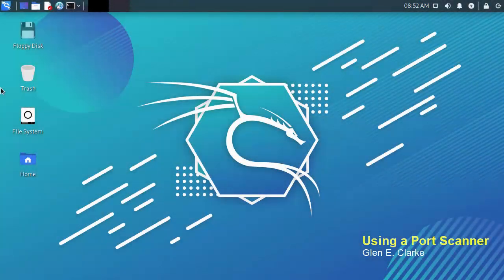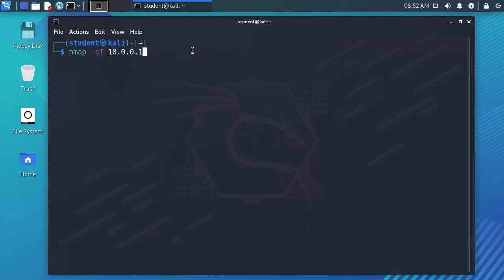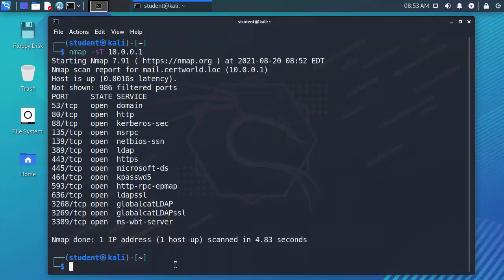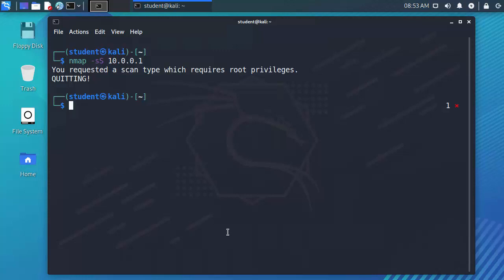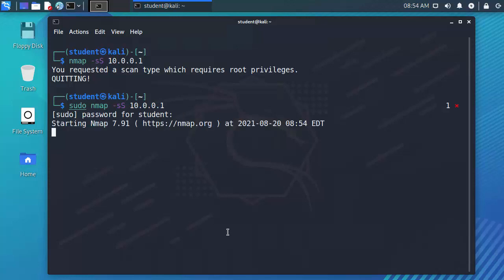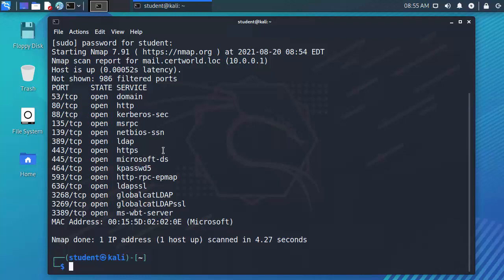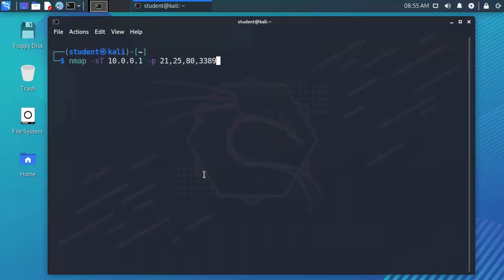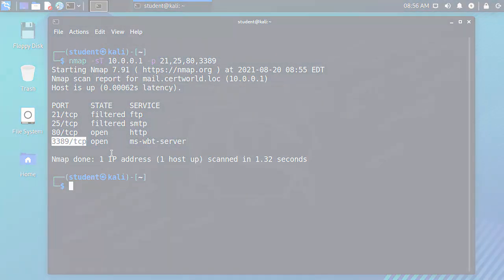Computer Security: Performing a Port Scan with Nmap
In this video you will learn how to use Nmap on Kali Linux to perform a port scan on a system to identify different services running on that system.
   - CompTIA Security+ (SY0-701) - Objective 4.4: Explain security alerting and monitoring concepts and tools.